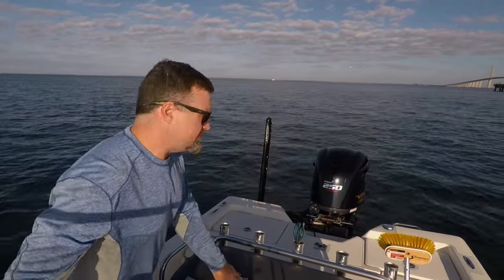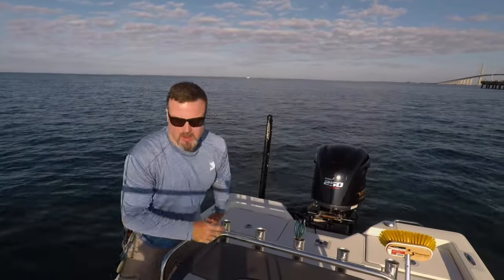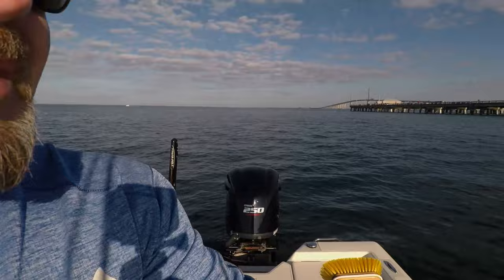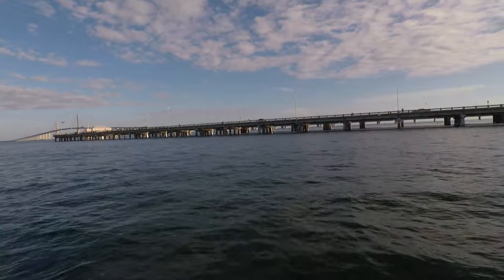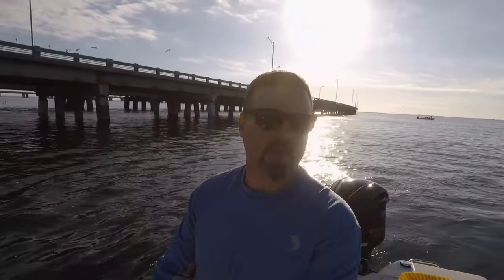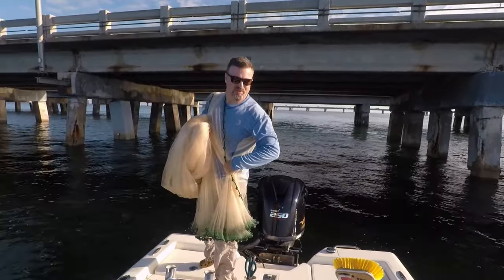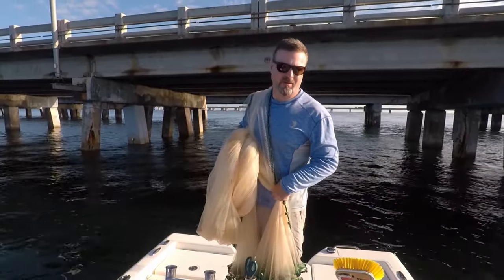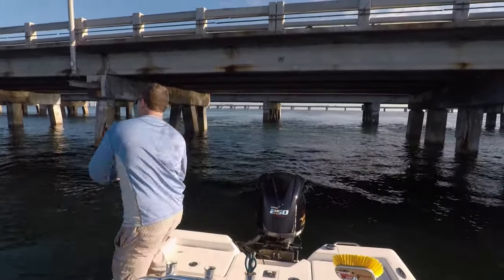Skyway Pier 12 Foot Cast Net Throwing Late Fall/Early Winter (Pilchards/Whitebait)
Loading up on bait at the South Skyway Pier.  Early winter/late fall bait run with the 12 foot humpback cast net.  This was a requested video of how I set up to get bait.  This can change throughout the seasons and this day happened to work out nicely... Thanks for checking it out! Captain Andrew Crabtree.

St. Pete, Florida based fishing guide on beautiful Tampa Bay.  Targeting inshore and nearshore species of fish including snook, redfish, seatrout, tarpon, grouper, snapper, mackerel and more!

Want to fish with me?  Check out my fishing charter website for more information and to book a trip and start making some memories!

More fishing videos on the way!

Video editing program - Davinci Resolve